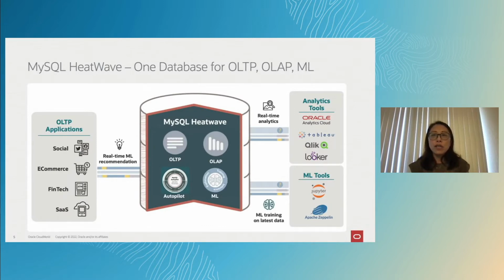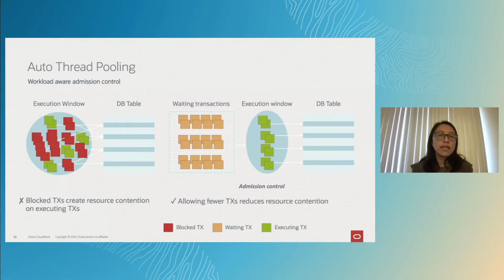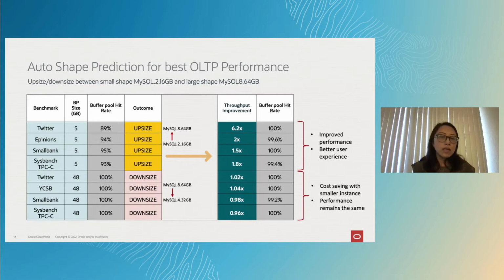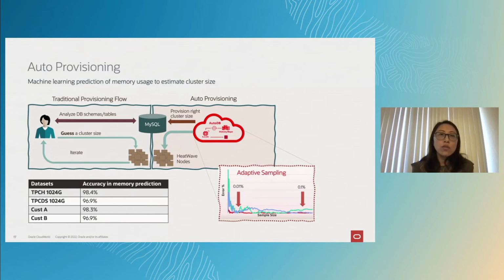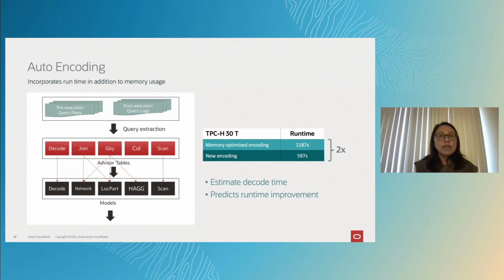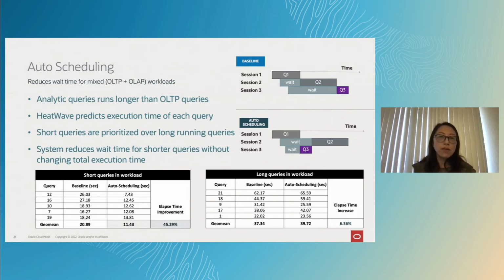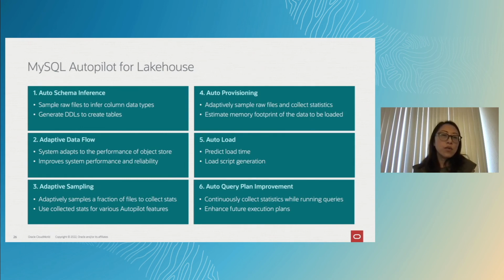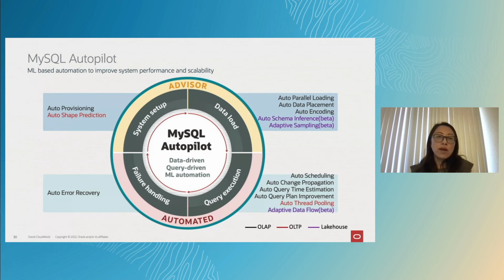MySQL Autopilot: Automating MySQL in the Cloud